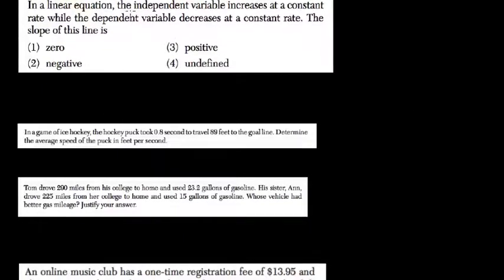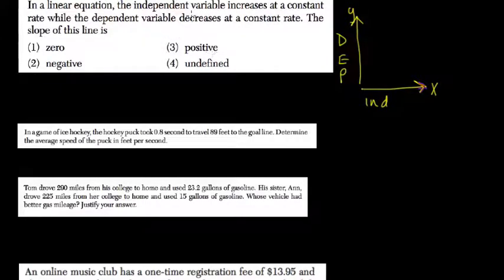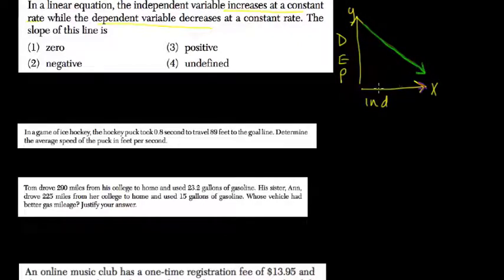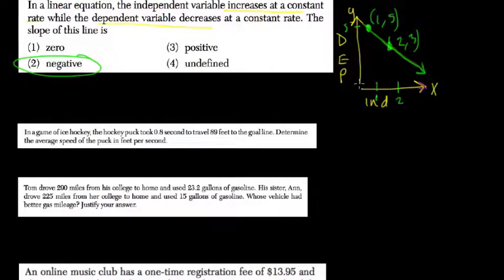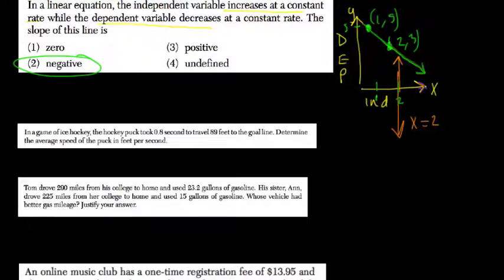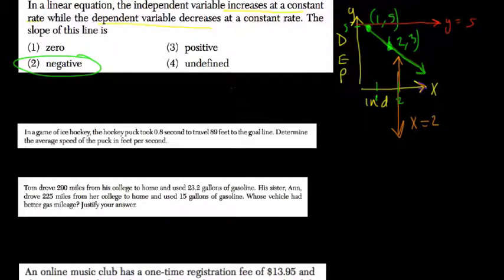Slope 2 Algebra Regents